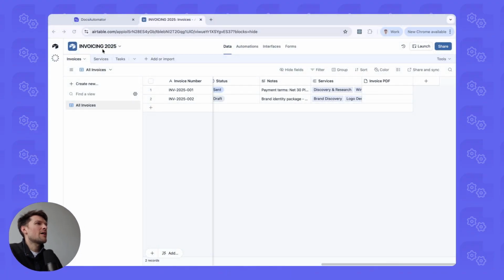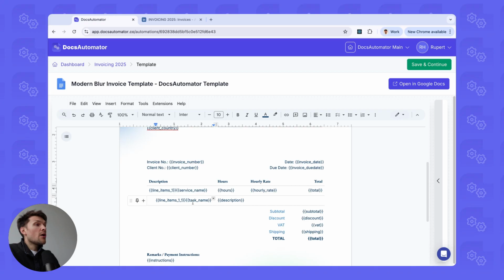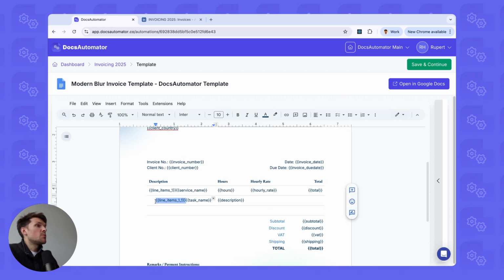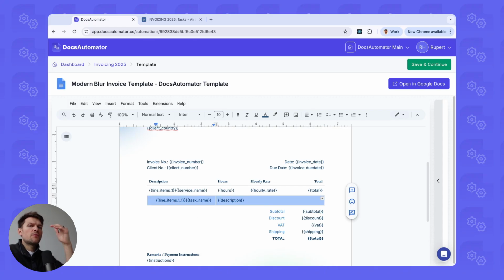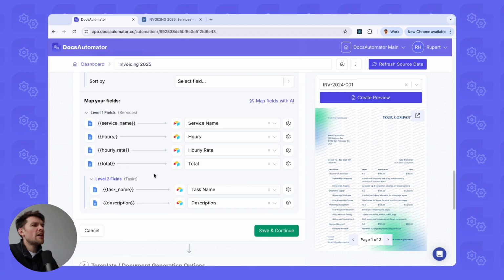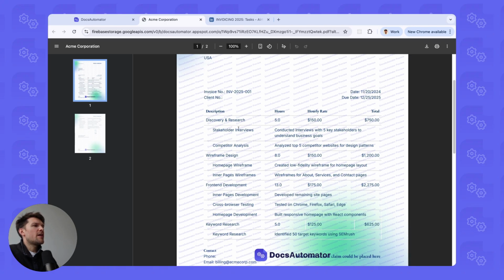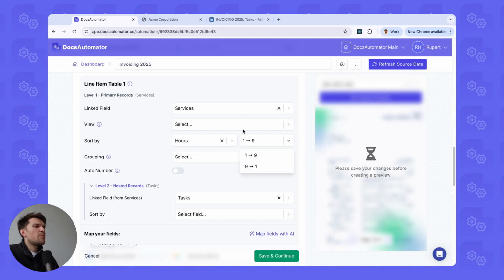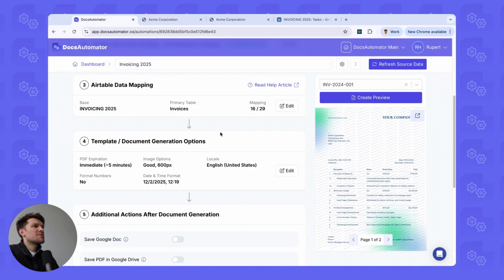Nested Line Items in DocsAutomator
Nested Line Items are here!

DocsAutomator now allows you to print three levels of related data in tables with its nested line items feature. Let us know what you think!